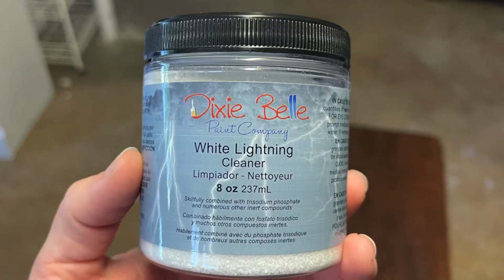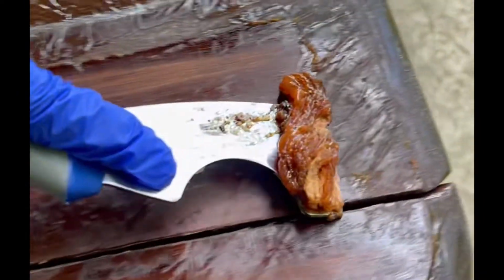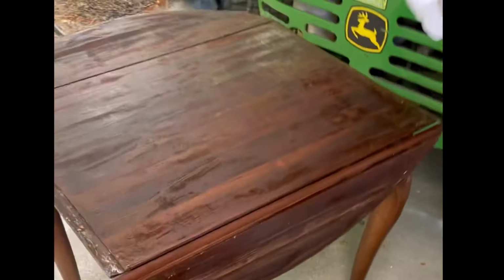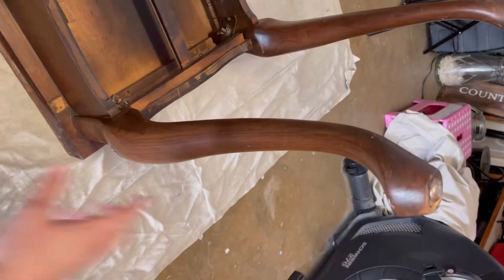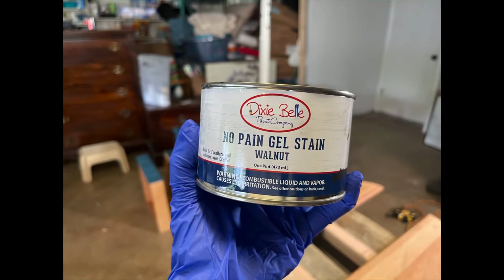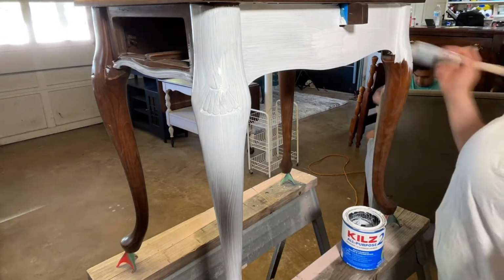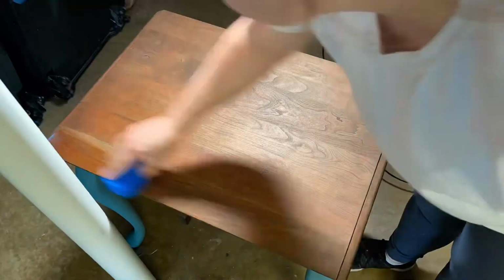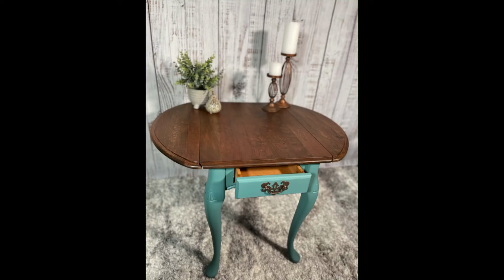Drop leaf end table flip!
This as a fun flip! The piece was in great condition and I got to learn a new prepping skill using citrus stripper for the first time!

I love feed back and hearing your thoughts! I'm also always open to advice and ideas!